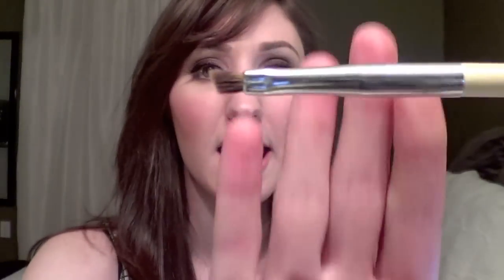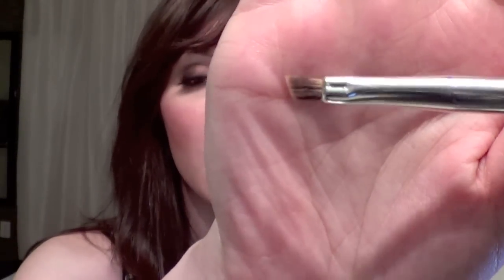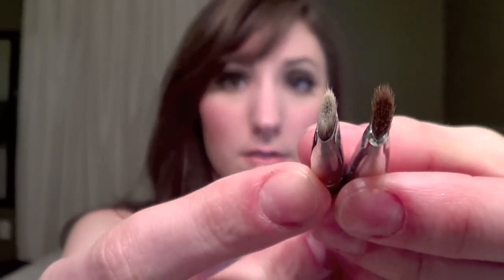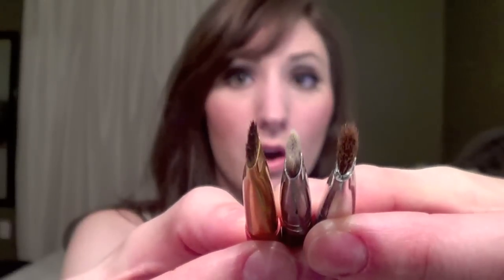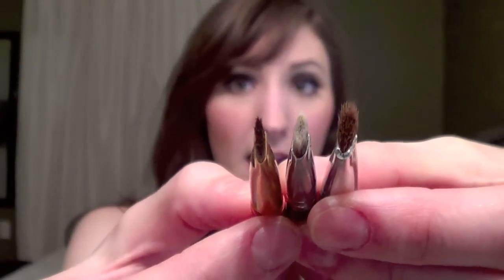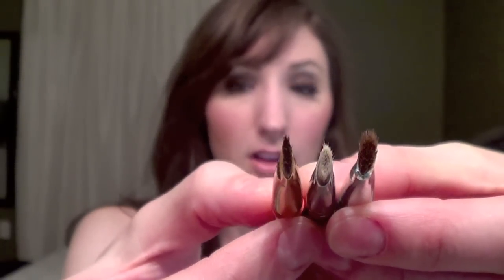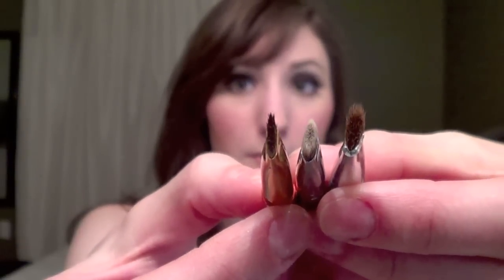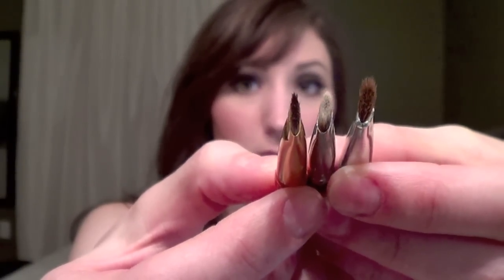Review: Billy B Makeup Brush #12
Make sure to watch video in HD! :)